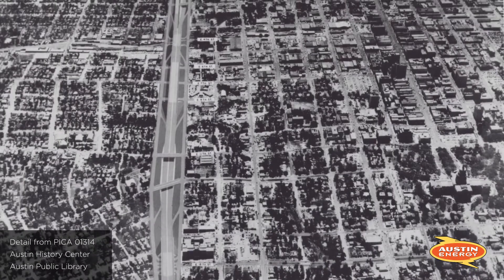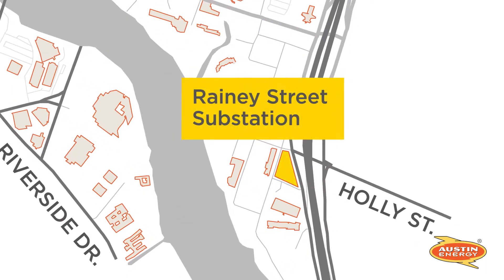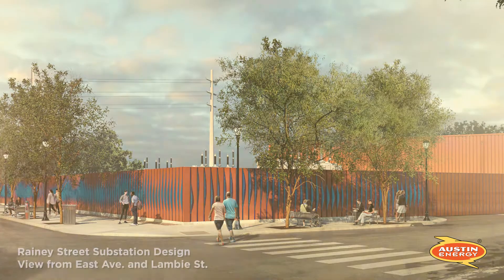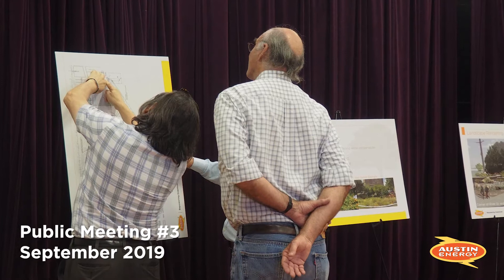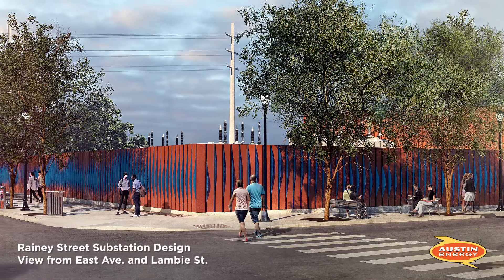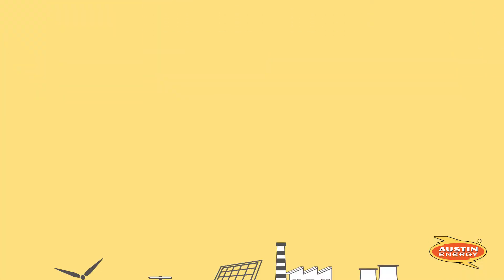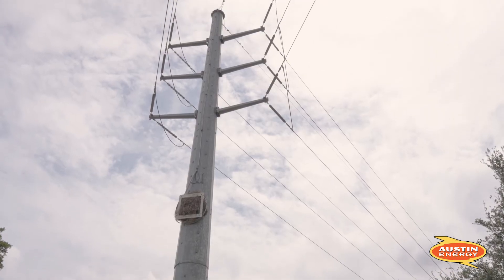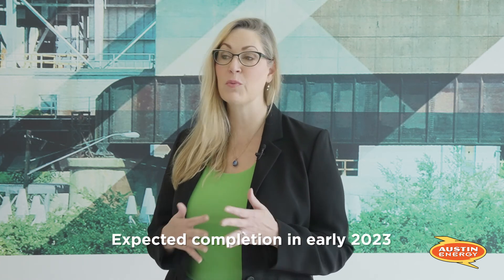New Rainey Street Substation being built to help power downtown Austin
-The rapid pace of development in downtown Austin is now close to exceeding the electrical facility requirements needed for the near- and long-term future.

Austin Energy’s Repowering Downtown initiative involves a variety of upgrades to meet the needs of our city, such as:
-Upgrades to transmission lines.
-Adding a third substation serving downtown, in the Rainey Street District.
-And a complete rebuild of the existing Brackenridge Substation.

This video explains how the Rainey Street substation will be built, why we need it and how the community was involved in the process.